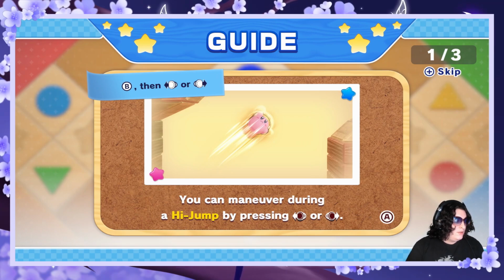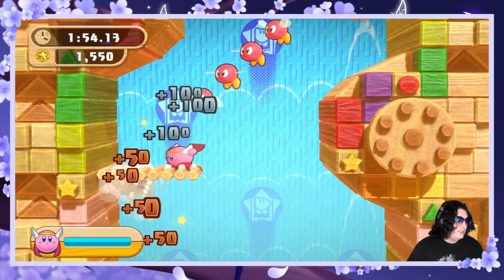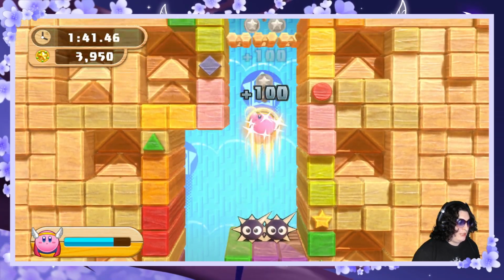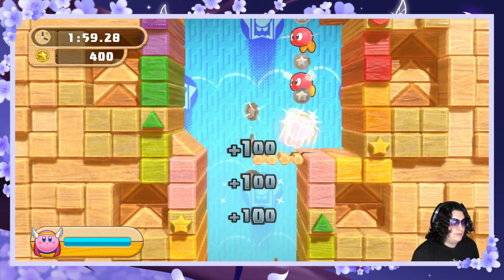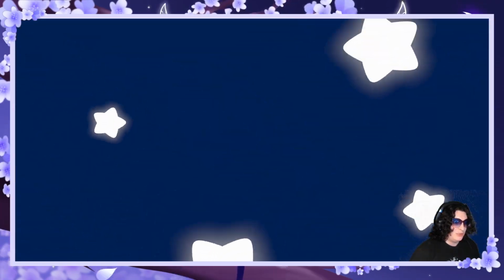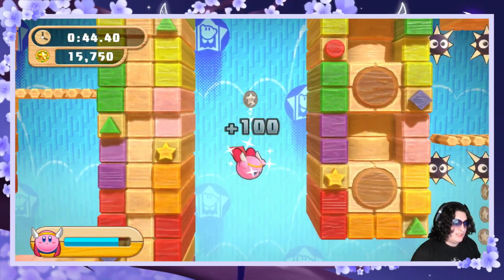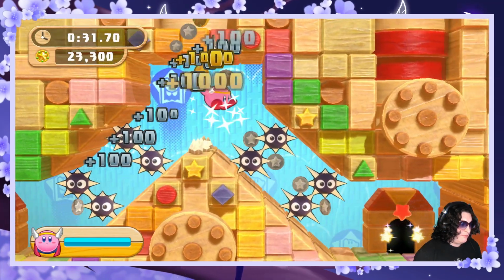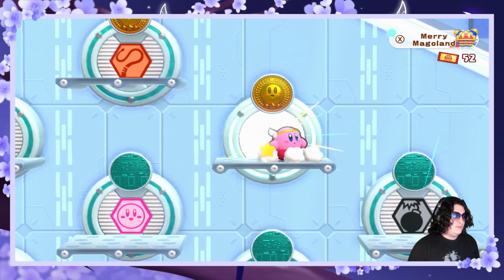Kirby’s Return to Dream Land Deluxe Hi-Jump Challenge Gold Medal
This is my Kirby’s Return to Dream Land Deluxe Playthrough, where I will be collecting all Energy Spheres and parts of Magolor's ship, Lor Starcutter. Besides that I will find all collectables and optional areas that I can, including Souvenir Tickets. I'm so excited to be back to playing a Kirby side-scroller. Look forward to seeing me play the Sub-Games and Copy Ability Challenges in separate videos, as well as checking out Merry Magoland. In this part we tackle the Hi-Jump Challenge.

Credits:
Black Cat Stream Overlay Pack

*Timestamps:*
00:00 Intro
01:00 First Attempt
19:42 Gold Attempt
22:16 Wind Down